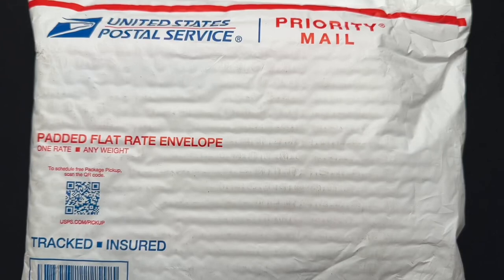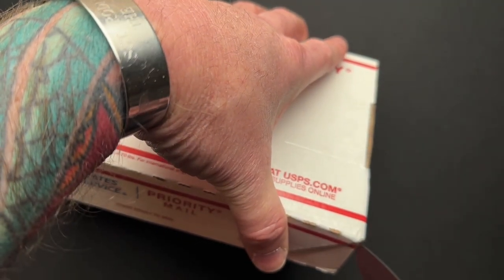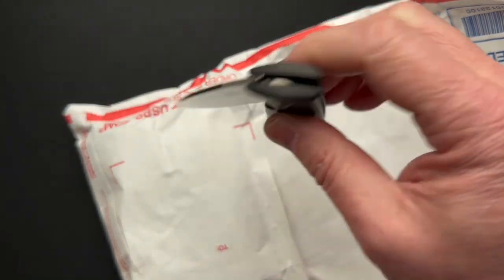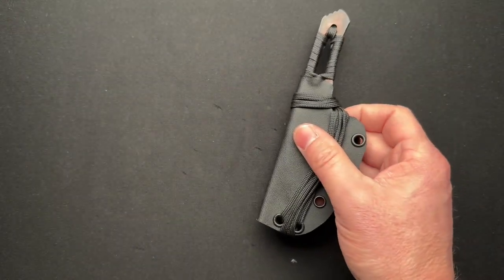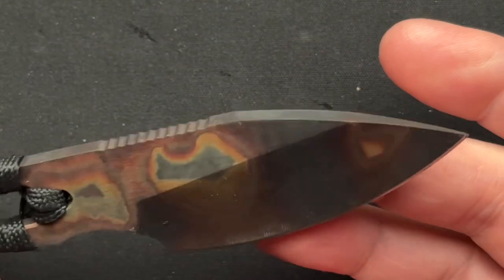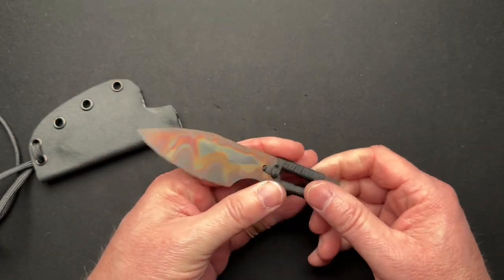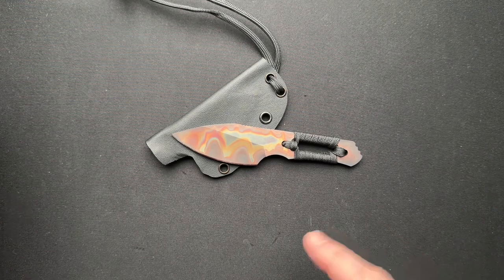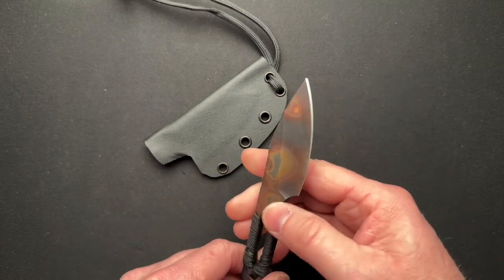What’s in the Box??? (From Oden Customs) PROTOTYPE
What’s in the Box??? (From Oden Customs)